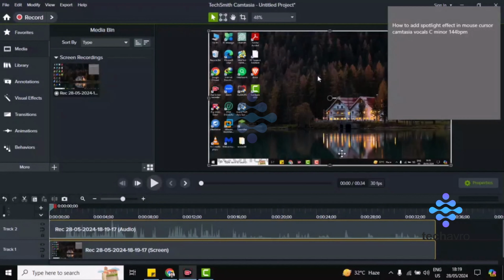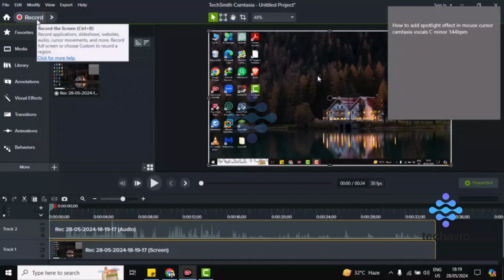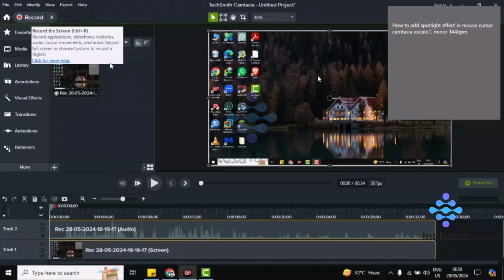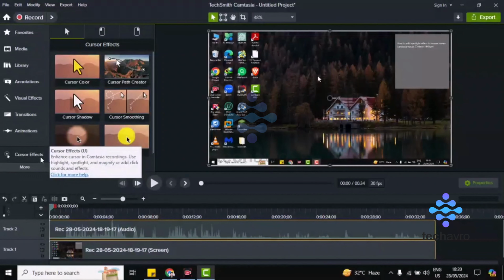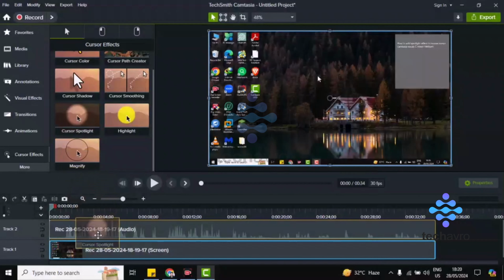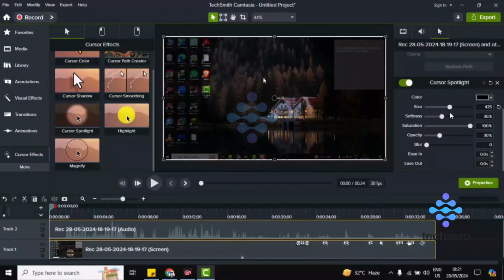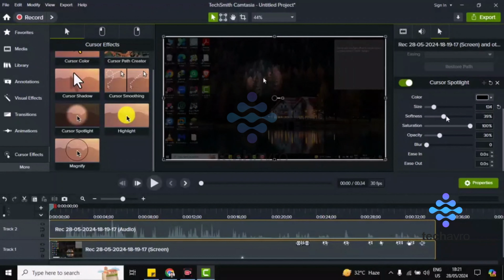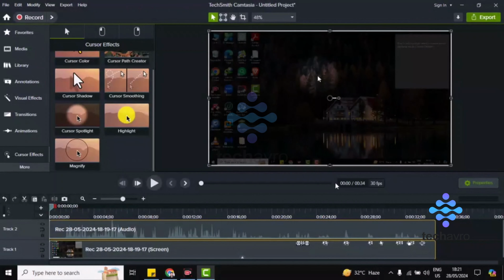How to add spotlight effect in mouse cursor camtasia vocals C minor 144bpm 2025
Learn how to add a spotlight effect to your mouse cursor in Camtasia while working with vocals in C minor at 144bpm. Follow this step-by-step tutorial to enhance your video editing skills in Camtasia 2024.